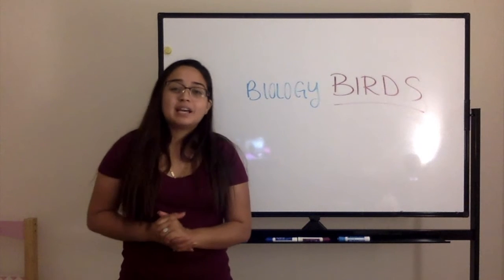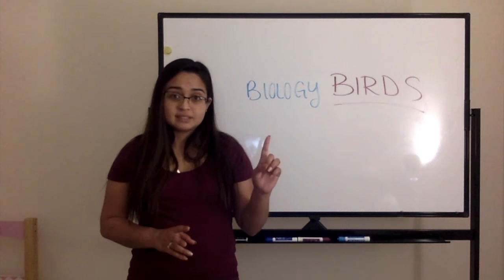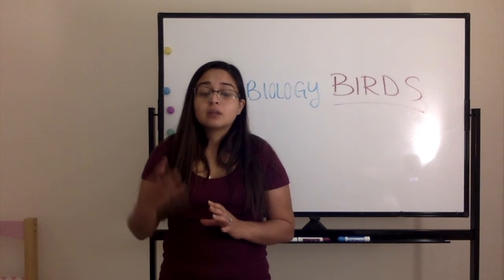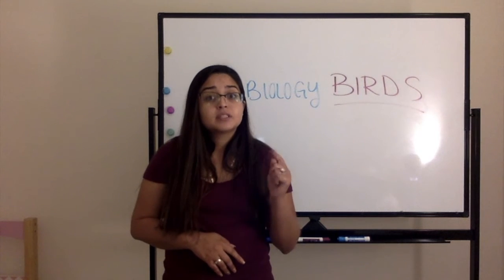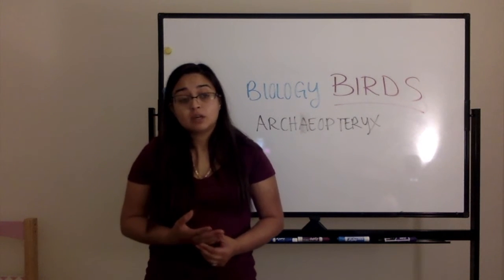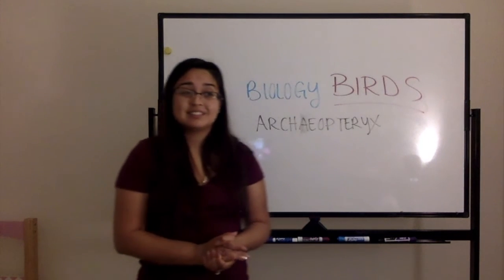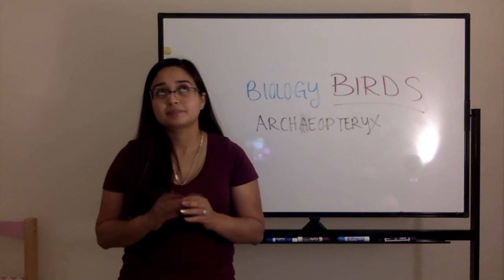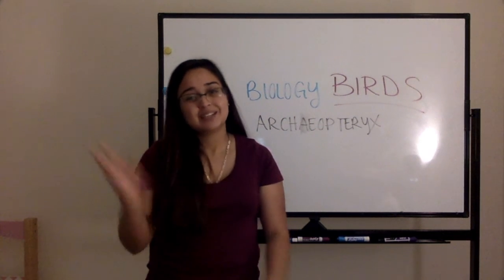Biology - Day 79 - 04/23/2021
Lesson #37 - Birds